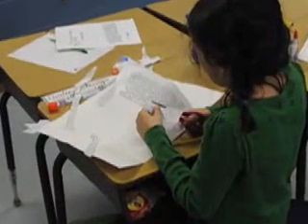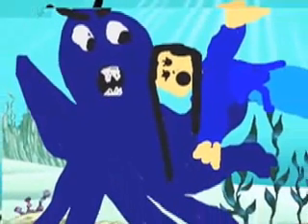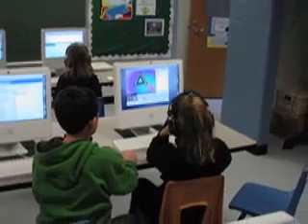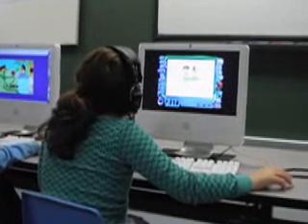Digital Storytelling Project YouTube